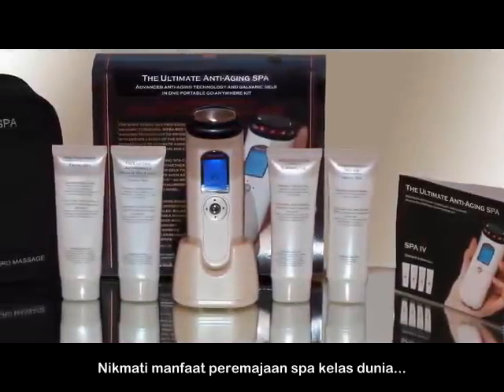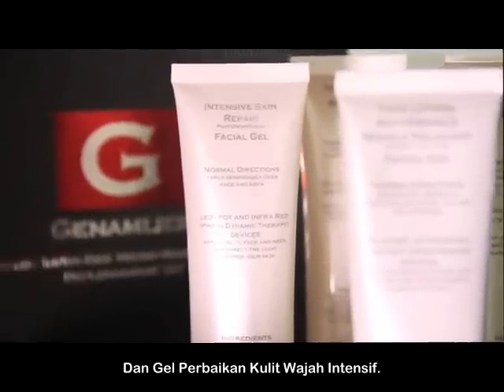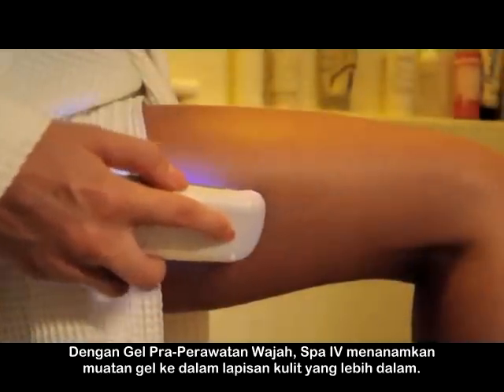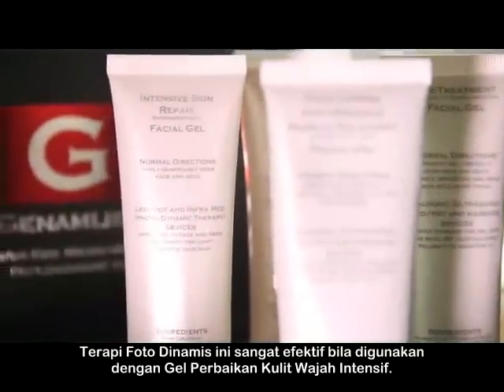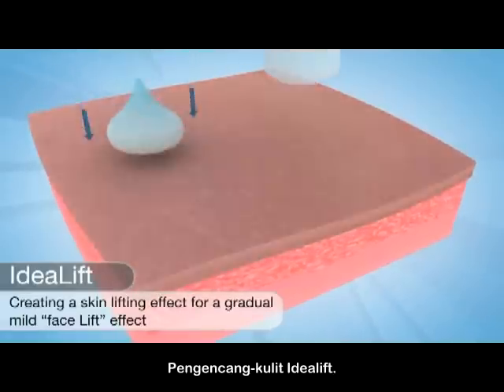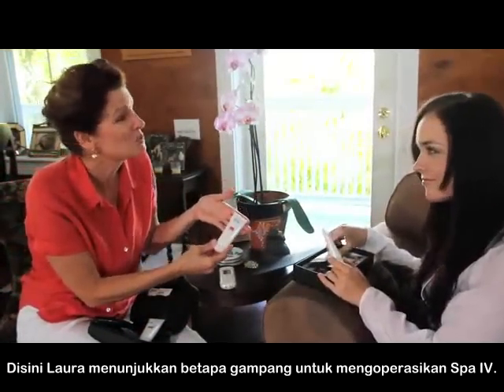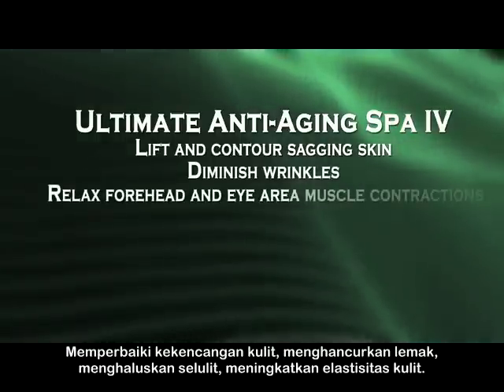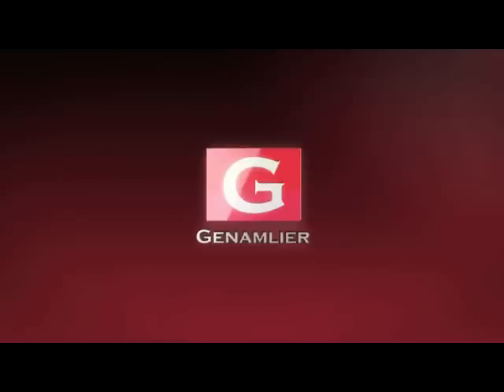SPA IV Indonesian galvanik pegencangan kulit anti keriput anti selulit oleh Genamlier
- sebuah sistem SPA jinjing yang menggabungkan galvanik, terapi foto dinamis dan teknologi pijat mikro dengan peptida canggih seperti Matrixyl3000, Snap-8, IdeaLift, Elastin, kolagen dan GHK